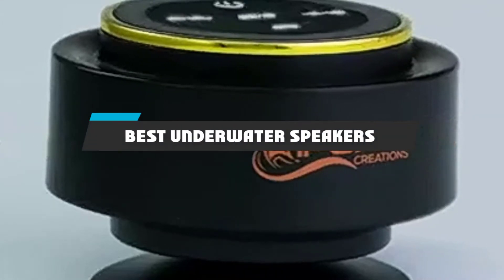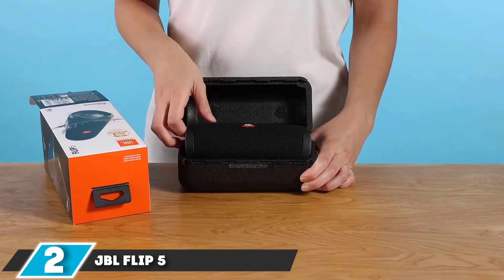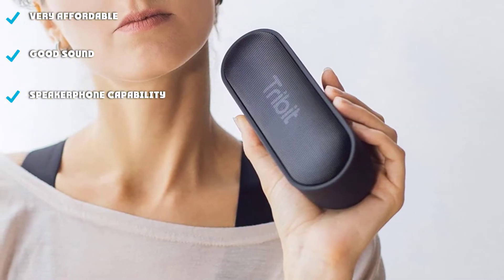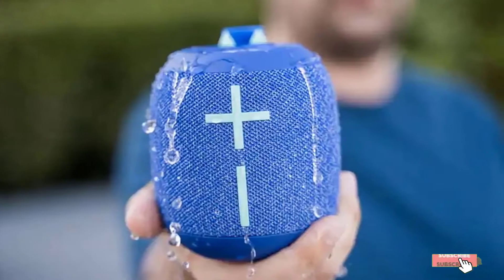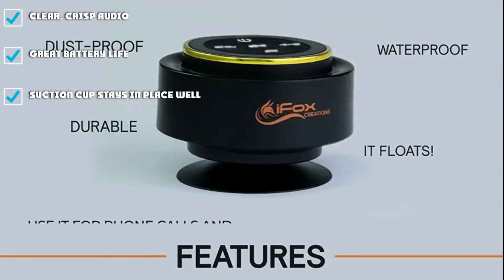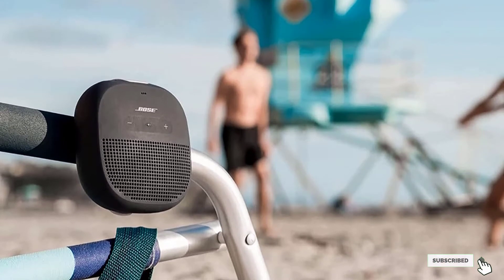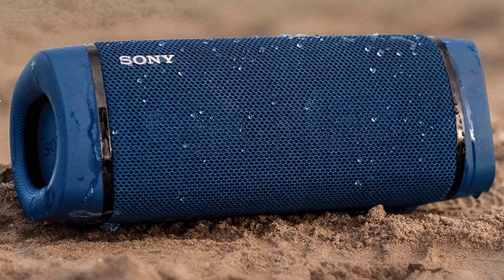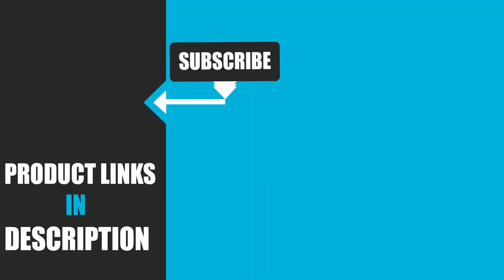Best Underwater Speakers in 2024 (Top 10 Picks)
Links to the Best Underwater Speaker we listed in today's Underwater Speakers Review video & Buying Guide:

Top 10 Best Underwater Speakers' List:

1 . JBL Charge 4
2 . JBL Flip 5
3 .  Tribit XSound Go Portable Bluetooth Speaker
4 . Ultimate Ears Wonderboom 2
5 . Anker Soundcore Flare+
6 . iFox iF012 Bluetooth Speaker
7 . Bose SoundLink Micro
8 . JBL Pulse 4
9 . Sony SRS-XB33 Extra Bass Portable Speaker
10 . Tribit Stormbox Micro

In this video, we have gathered the Best Underwater Speakers on the market in 2024. With all types of consumers in mind, we made this list through extensive research, pricing, quality, durability, brand reputation, and various other factors. So, you can grab anything from this list without hesitation.

2. Best PS5 headsets

3. Best FM Transmitters

4. Best External Hard Drive

5. Best Wireless Gaming Mouse

6. Best Gaming Chairs

7. Best Gaming Tablets

8. Best Gaming Phones

9. Best Wireless Chargers

10. Best Razer Keyboards